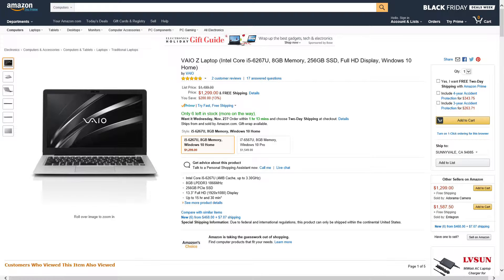Amazon Price Drop! VAIO Z Laptop Save $200!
VAIO Z Laptop (Intel Core i5-6267U, 8GB Memory, 256GB SSD, Full HD Display, Windows 10 Home) by VAIO

Intel Core i5-6267U (4MB Cache, up to 3.30GHz)
8GB LPDDR3 1866MHz
256GB PCIe SSD
13.3" Full HD (1920x1080) Display
Up to 15 hr and 30 min*